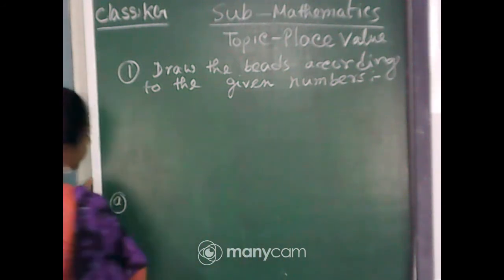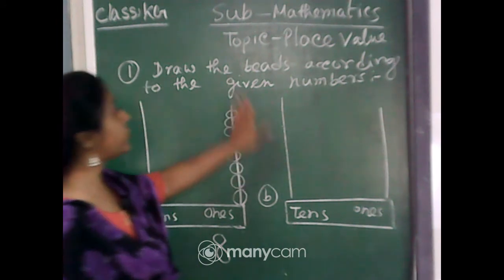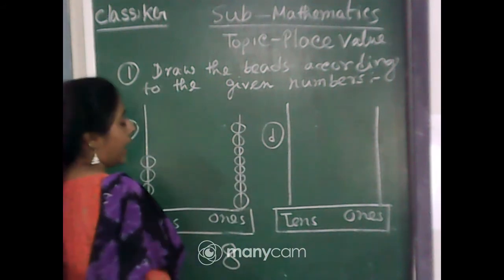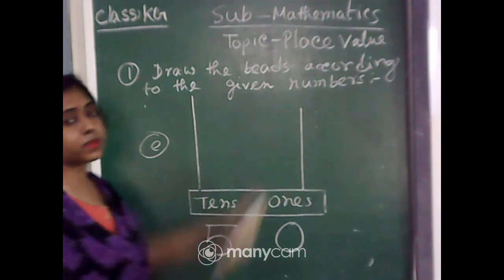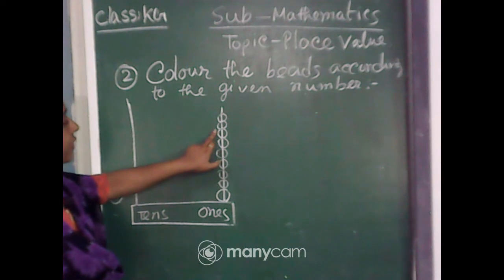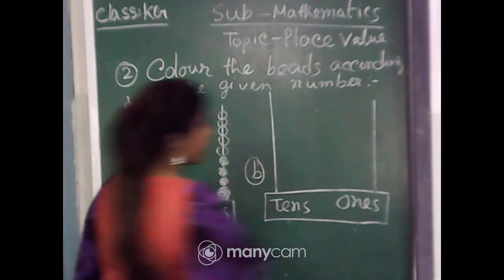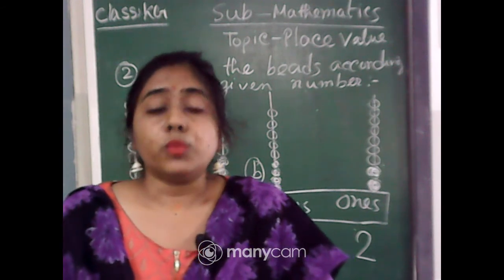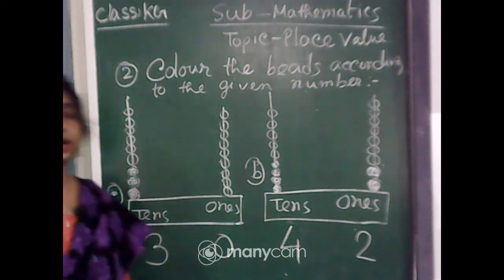Class KG Mathematics Live